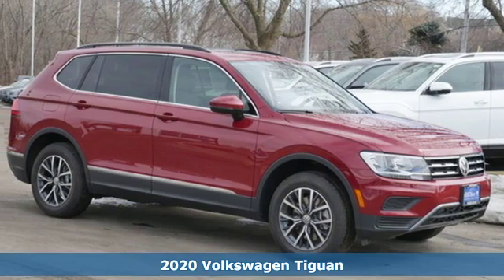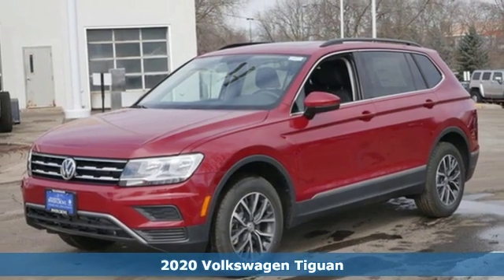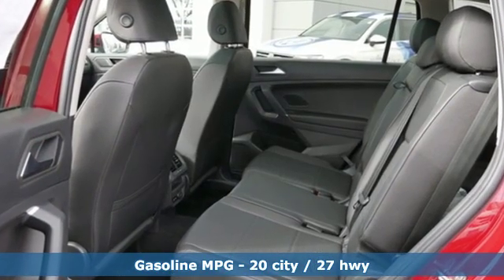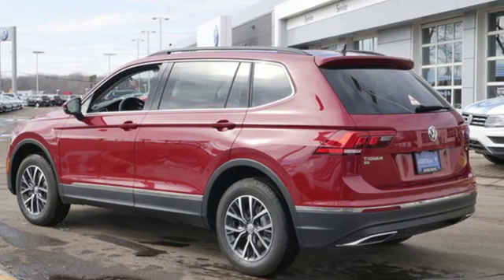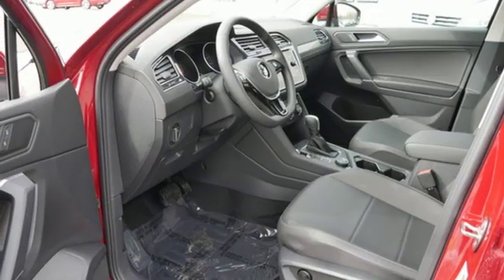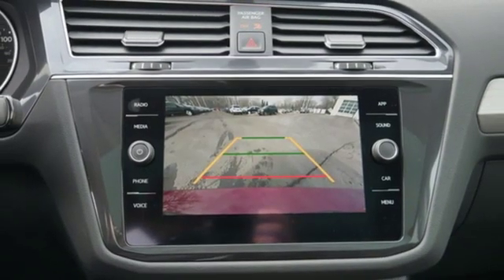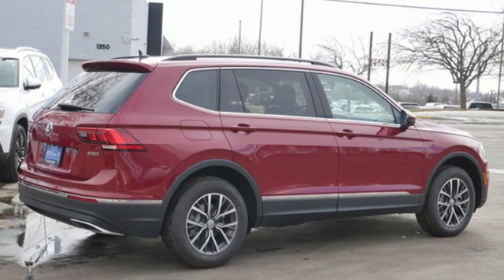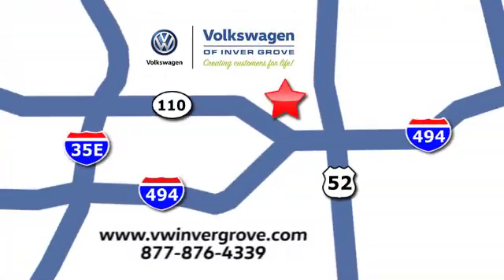New 2020 Volkswagen Tiguan Saint Paul MN Minneapolis, MN #94127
Year: 2020
Make: Volkswagen
Model: Tiguan
Trim: 2.0T SE 4MOTION
Engine: 121 L 4 Cyl. Cyl.
Transmission: 8-Speed Automatic with Tipt
Color: Cardinal Red Metallic
Interior: BLACK
Stock #: 94127
VIN: 3VV2B7AX6LM077434

Address:
1325 50th Street East